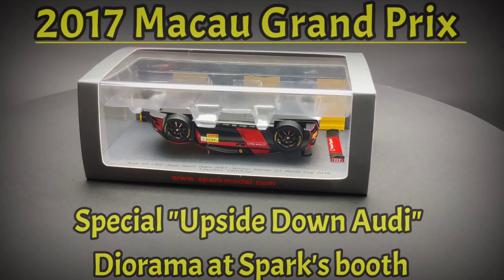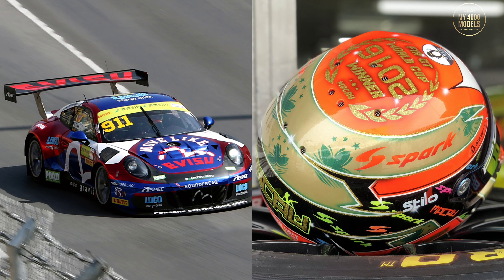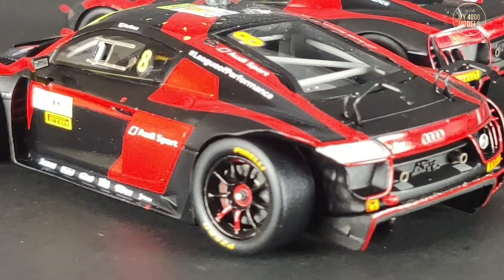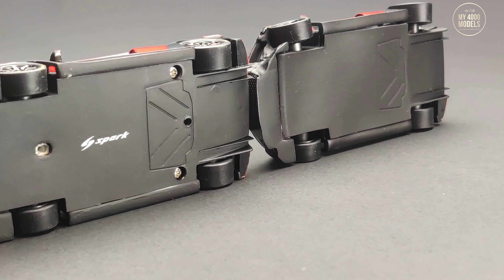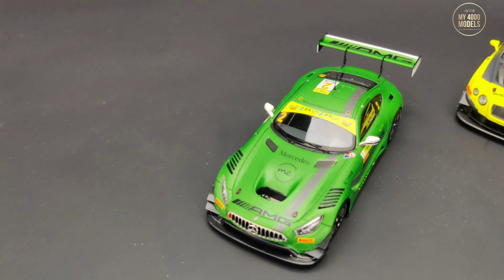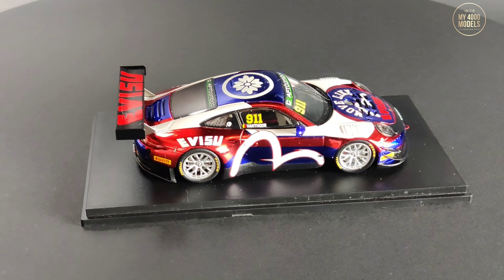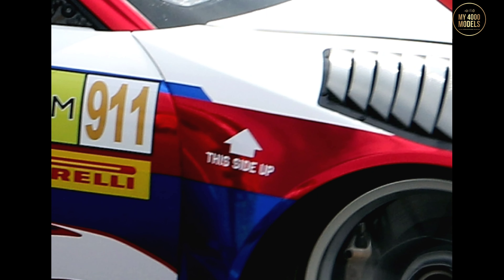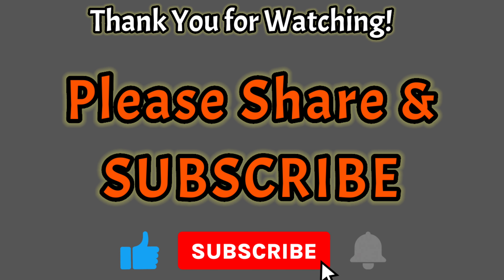The FLYING Audi R8 @ Macau GP 2016 - Spark 1/43 Special Ltd Ed of 100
Something very different and unusual today:  it is a special diorama from Spark Model only sold at Spark's booth at the 2017 Macau Grand Prix and limited to 100 pieces.  It shows the Audi R8 LMS that Belgian driver Laurens Vanthoor drove at the 2016 Macau GP FIA GT World Cup – a race that Vanthoor won, despite his Audi being upside-down on its roof when the race was called!!

For those unfamiliar with the Macau GP, it is a race that dates back to 1954 and held annually in the former Portuguese colony of Macau.  It is a street circuit that some people had dubbed the "Monaco of Asia".  It can roughly be split into two sectors - the upper section on the hill that is very narrow and twisty and almost impossible to overtake, while the lower section by the harbor is almost entirely flat out with a few very high-speed corners taken flat in GT and F3 cars.  The fastest corner on the circuit is called Mandarin, after the namesake hotel that used to be there.

Having raced in Macau twice myself, I think I can best describe it as the roller-coaster ride that scared the living daylight out of you while you're on it... but then want to jump right back on it as soon as you get off it!

Back to 2016, Vanthoor was the lead car ahead of Earl Bamber in a Porsche when the lights turned green again after a long safety car period.  Bamber managed to overtake Vanthoor heading into Mandarin corner and Vanthoor tucked in behind to draft Bamber, but he misjudged slightly and hit the inside curve, upsetting the car at about 150 MPH.  The tail came loose, hit the outside Armco and went flying head-over-tail.  It landed on its roof and went on sliding for the rest of the straight.  Vanthoor was unhurt and got out of the car himself, but the race was red-flagged and not resumed.  As a result, the final result was determined based on the positions of the previous lap, which Vanthoor was leading, and hence he won the race... on its roof!

If you haven't seen the full footage of the incident, I highly recommend checking out the following video from TBK Light, which includes in-car footage leading up to Vanthoor's spectacular somersault.

ABOUT "My 4000 Models"

I started this channel as a way to share my passion for high-end miniature model cars.  It's a true Rabbit Hole that started 15 years ago with a humble 1/18 Hotwheels Jordan F1 and my collection has now grown to 4000 models, many of which had since become quite rare and sought-after.

My aim is to add a new video every week into this model cars "virtual museum", where I will rotate through different subject matters, themes, brands, scales, etc.  I will try to include info about each model, the real car it's based on, etc.

So whether you're a fellow miniature car enthusiast, someone new to this hobby seeking inspiration, or just simply someone with a love for cars, car cultures and automotive arts, I hope you will all find something new and  interesting here for you!

Here's a quick summary of My 4000 Models car collection:

SCALE: primarily 1/43 and 1/18, but spans from 1/87 to 1/8

THEME: Le Mans, F1, Sports cars & Touring cars, Rally, Concept cars, Art Cars, Road cars, Supercars/Hypercars,  Collectible/Vintage/Exotic cars

MODEL BRAND: Spark, Bizarre, TrueScale (TSM), Minichamps, Autoart, BBR, Looksmart, HPI, Exoto, Ottomobile, CMC, Ebbro, IXO and more

CAR MARQUE: Porsche, Ferrari, McLaren, Lotus, Lancia, BMW, Alfa Romeo,
Jaguar, Bugatti, Lamborghini, Aston Martin, Mercedes, Tyrrell, Ligier, Williams, Renault/Alpine, and more

LIVERIES:  Gulf, Martini, Jägermeister, JPS, Rothmans, Marlboro, Silk Cut, Alitalia, Pirelli, Red Bull, Dunlop, etc.

HAPPY COLLECTING!!